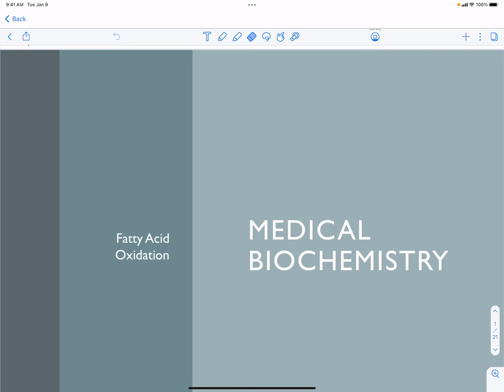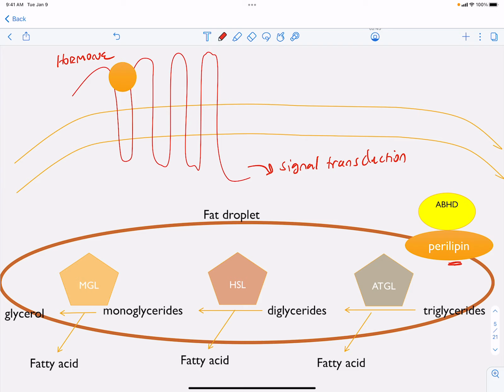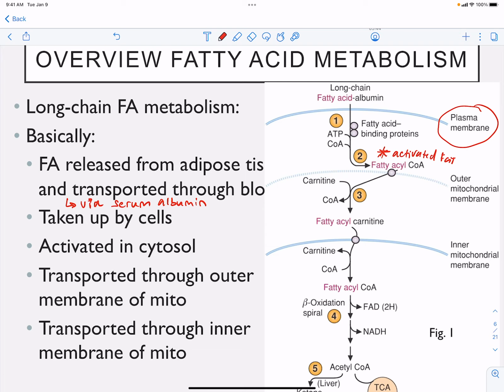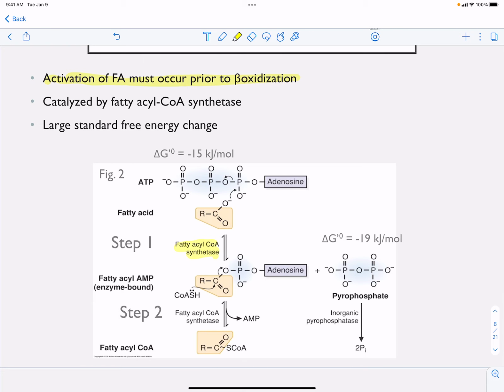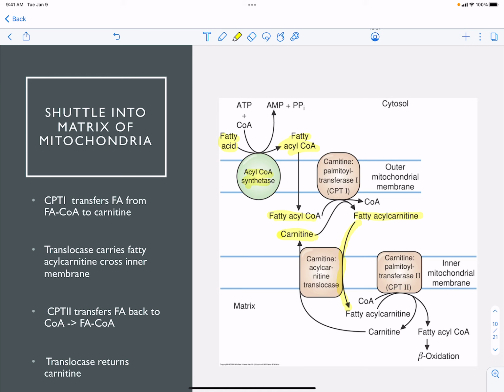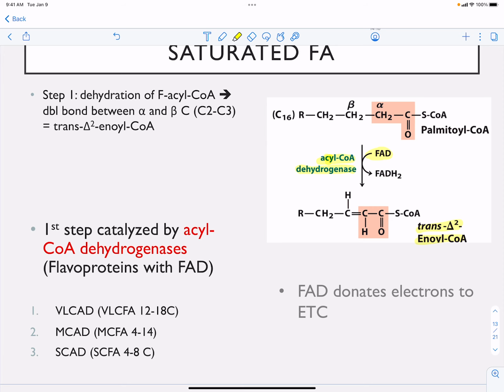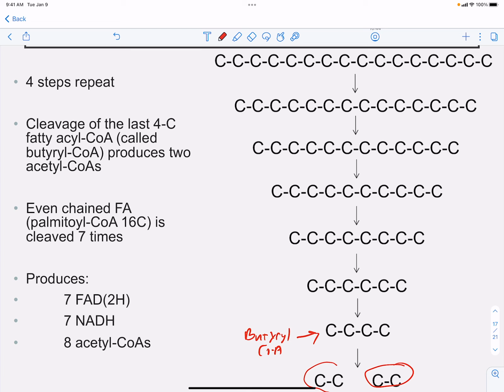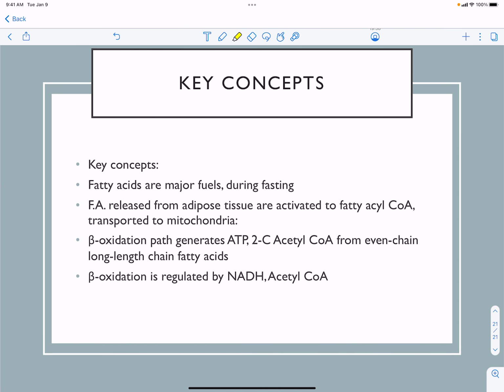Beta Oxidation of Fatty Acids